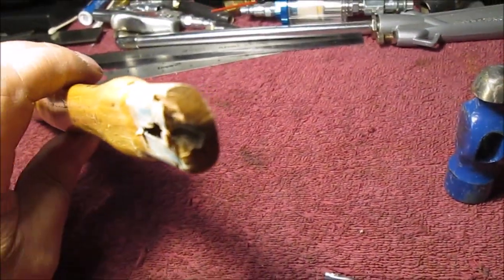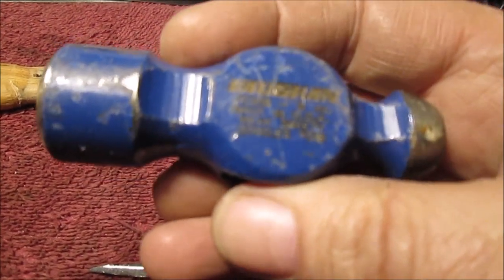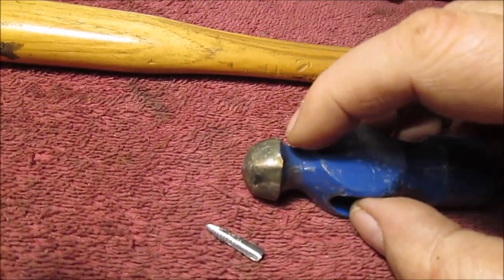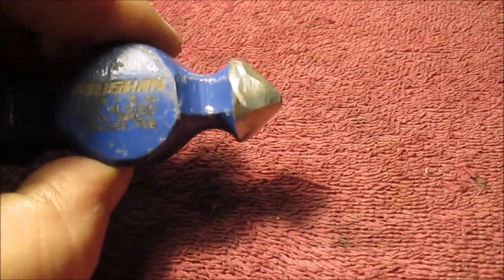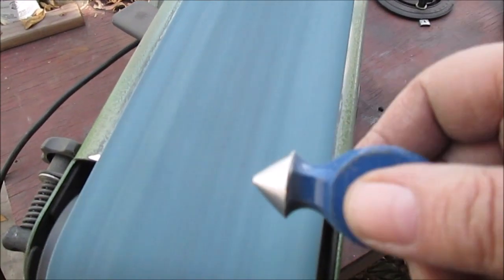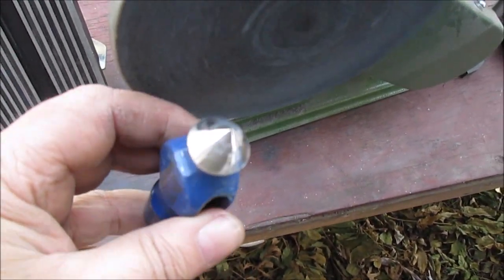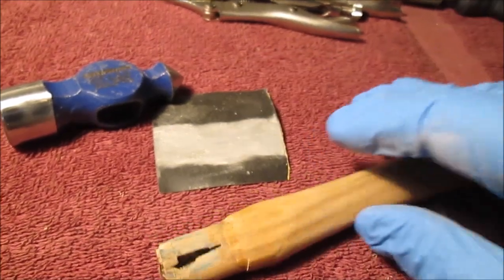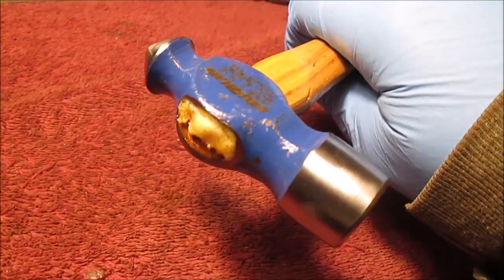Custom Made Ball Peen Hammer Head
Reground ball peen end of hammer head to a point..Now I can use it as a pick hammer Note : I do not get paid by any companies to show any products on my videos